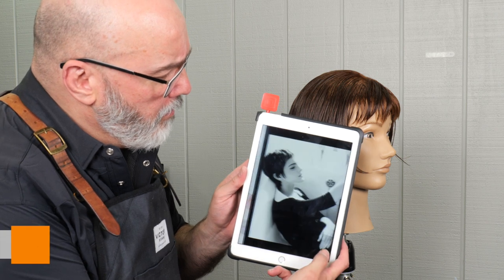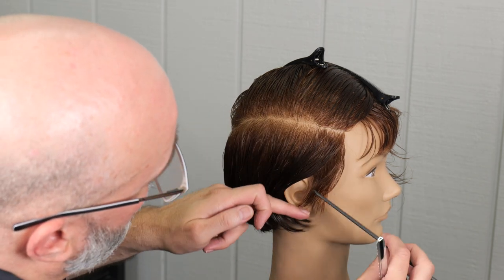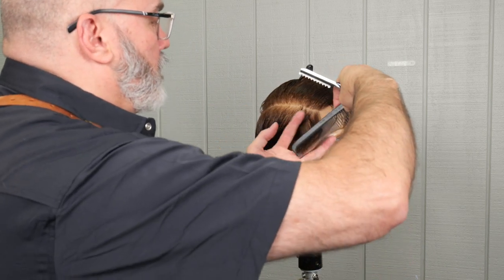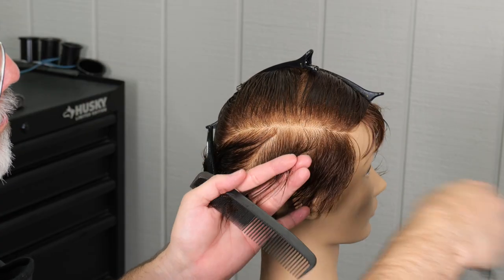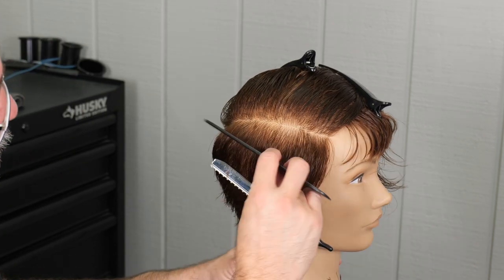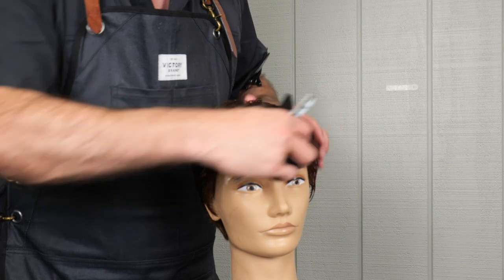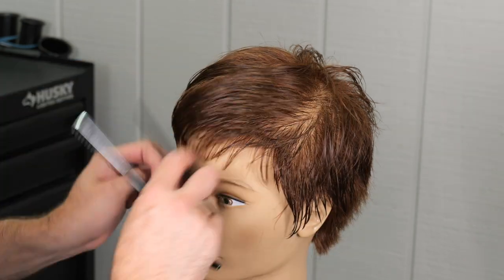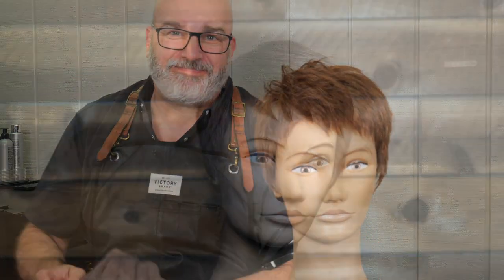Emma Watson Inspired Pixie Haircut Tutorial - Short Pixie Cut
To create the iconic Emma Watson pixie, Russell Mayes uses the Feather Styling Detail Razor with the R-Type Blade. Using a traveling guide he cuts the sides and back and then rounds the layering on top. Using the razor keeps everything smooth and allows for added texture. Baby bangs are kept super soft and really open up the face. The Feather Detail Razor has a shorter handle to do more detail work and the R-Type Blade allows for more rapid cuts, removing more hair with each stroke.